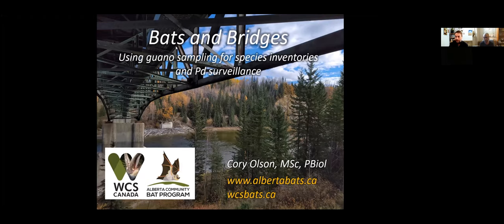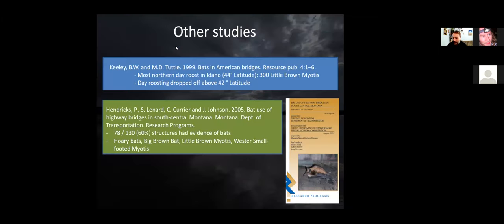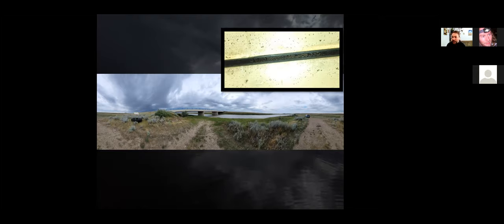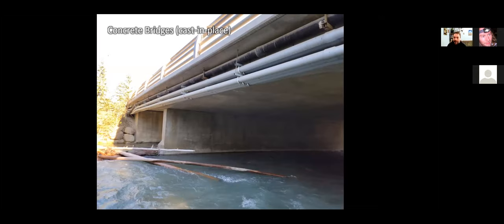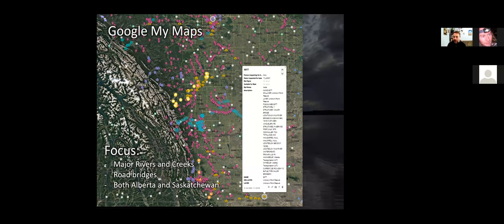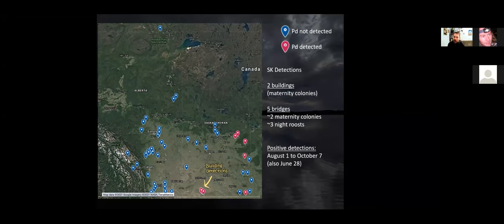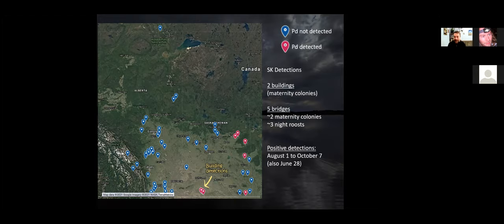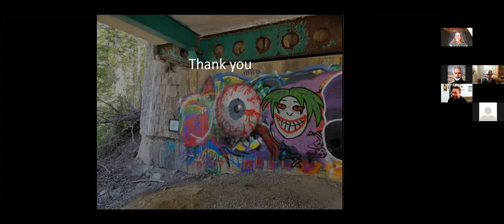Bats and Bridges: Using guano sampling for species inventories and Pd surveillance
Presenter: Cory Olson, MSc, PBiol